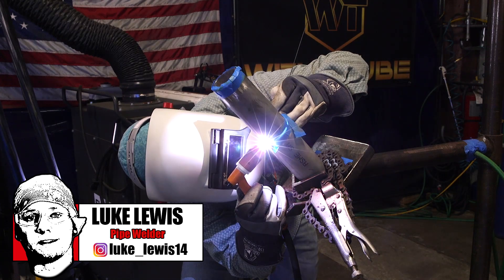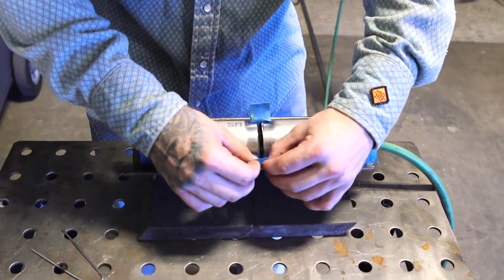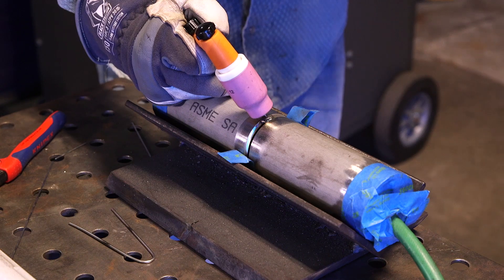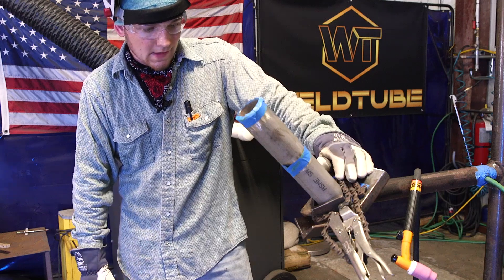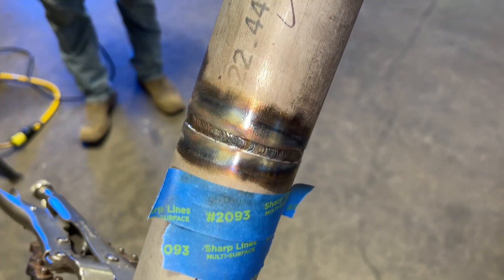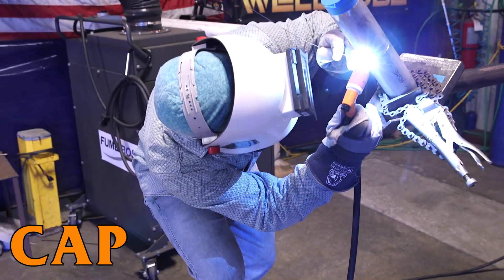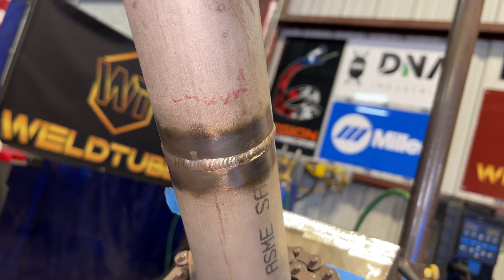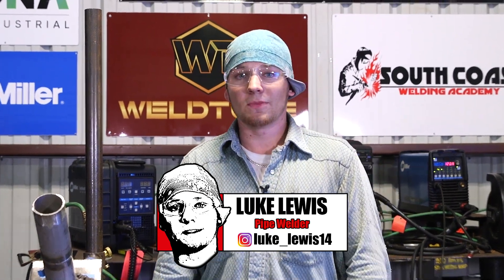How to Weld Duplex Stainless Steel | TIG Welding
Learn how to weld duplex stainless steel using the TIG welding process with Luke Lewis. This 2" Schedule 10 duplex 2205 is tricky but today we give y'all some tips and tricks on this tutorial using 1/16" ER 2209 filler wire. We are going to do three penetrated tacks followed by a root pass and a cap pass.